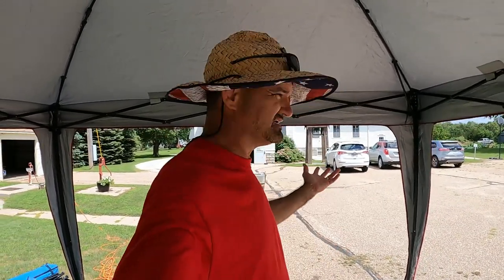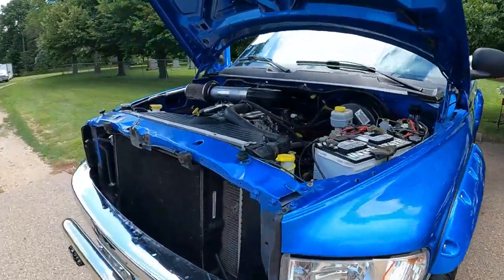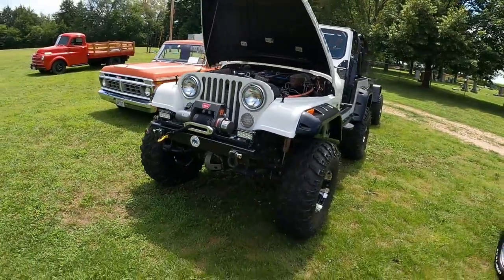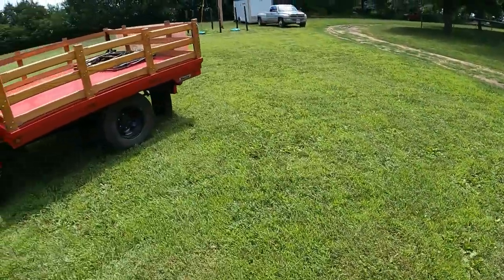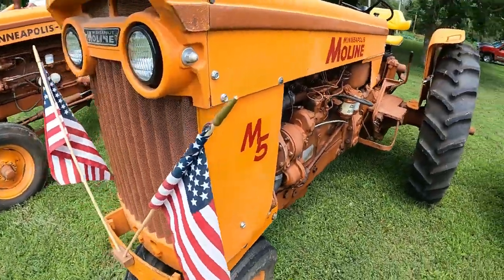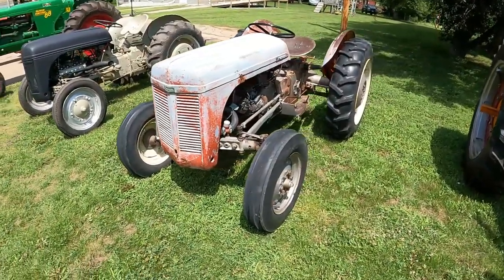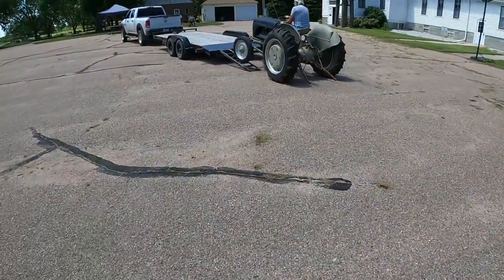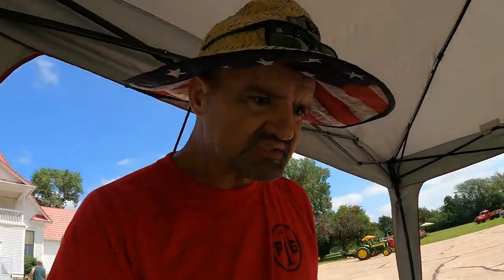St. John's Church Car, Truck and Tractor show! Flathead V8 tractor stole it!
Better late than never!  Almost lost this video.  Here's our quick review of the awesome assortment of classic cars, trucks and tractors at the St. John's Lutheran Church show and shine in Marquette, NE.
Mark your calendars for the 2nd Saturday or so in July of next year!  We'll do it again!